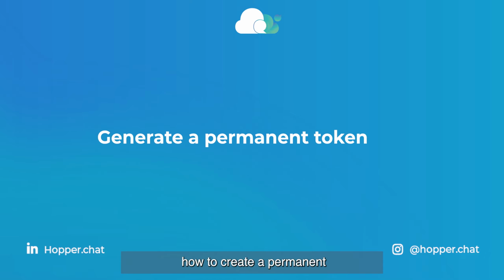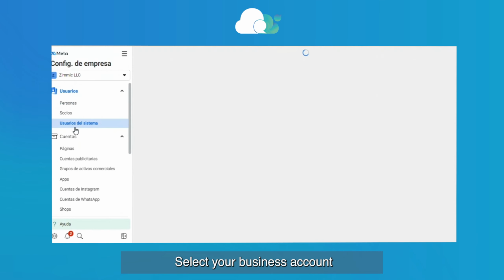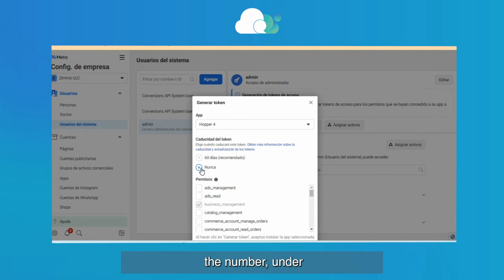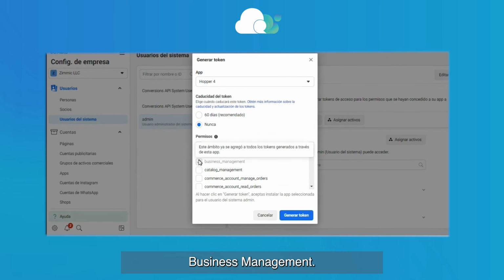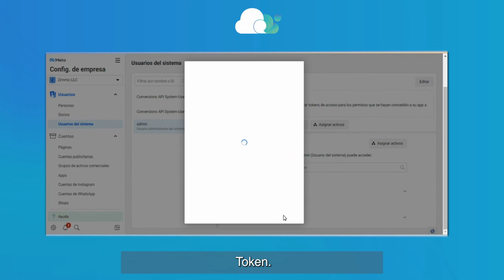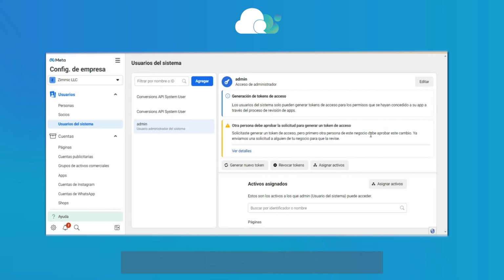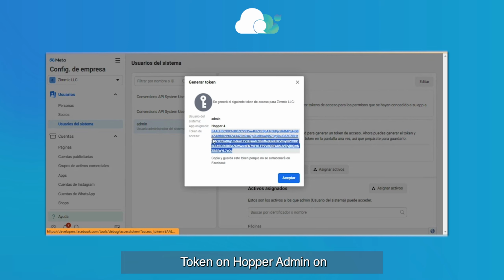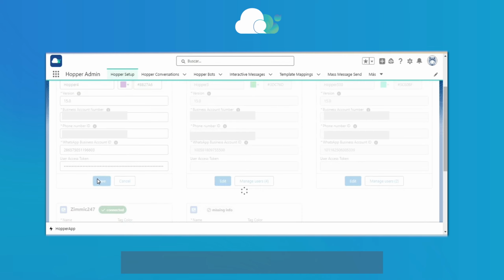Hopper - How to Create a Permanent Token - Step 3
To complete the installation create a permanent token. Here's how.